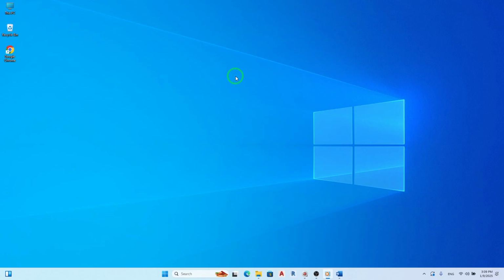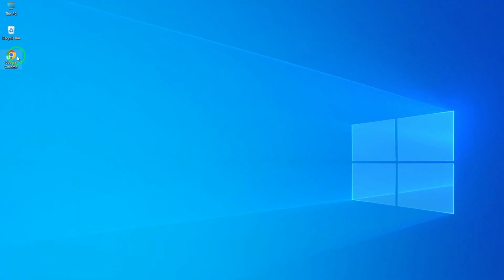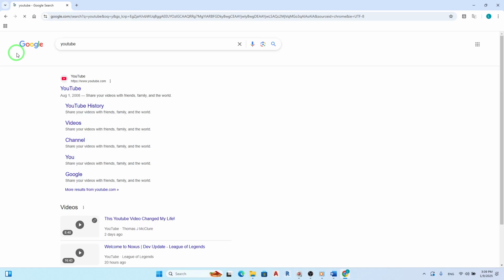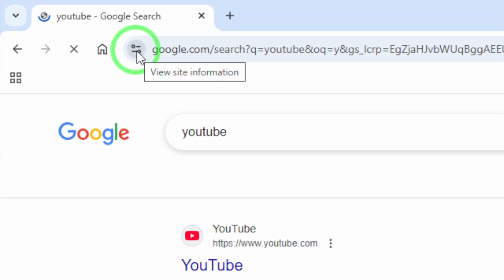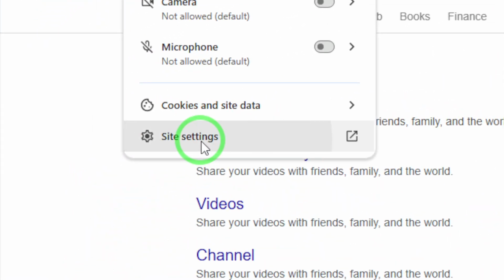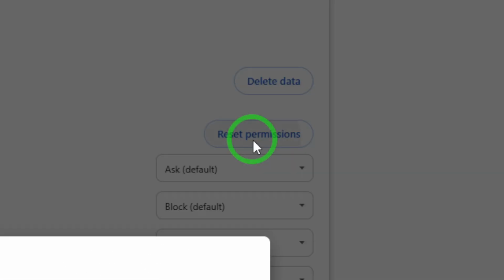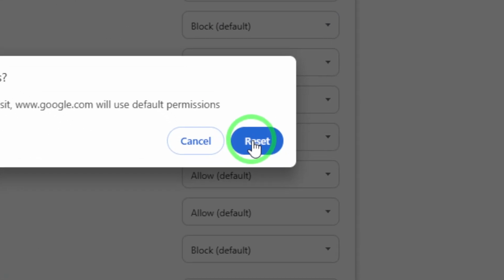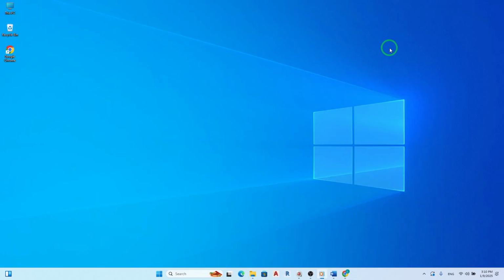How to Reset Site Permission On Google Chrome On PC (New Update)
Learn how to reset site permissions on Google Chrome for PC with our step-by-step guide. This quick tutorial will help you manage your site settings effectively after the latest update.

1. Open Chrome Browser

2. Open the site you want

3. Next to the web address, click View site information

4. Open Site settings

5. Click on Reset permission

6. Confirm the step

Chapters:
00:00 Intro
00:12 Soultion
01:05 Outro